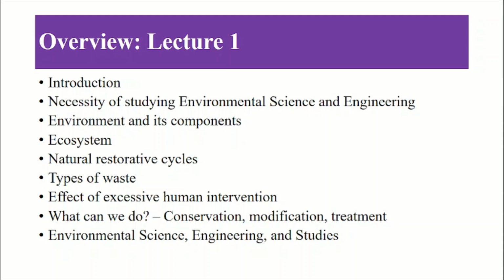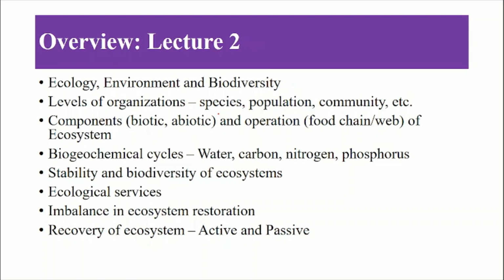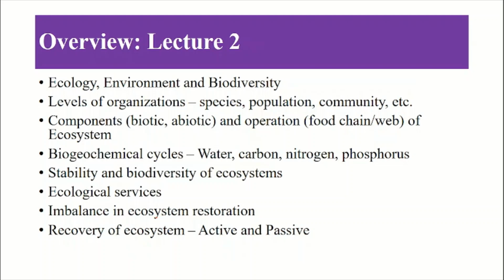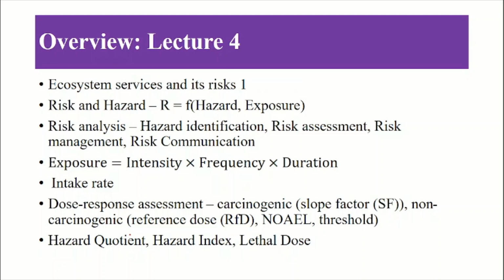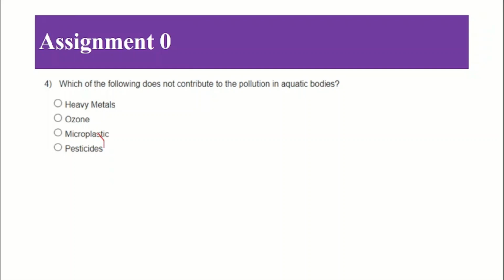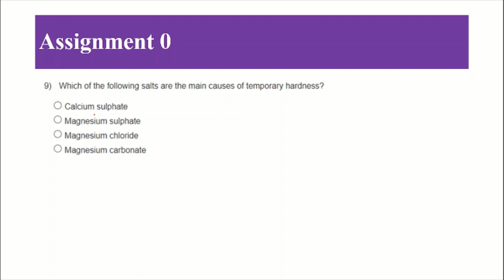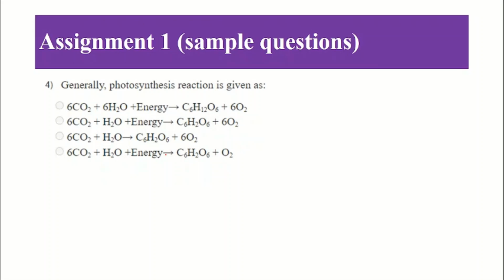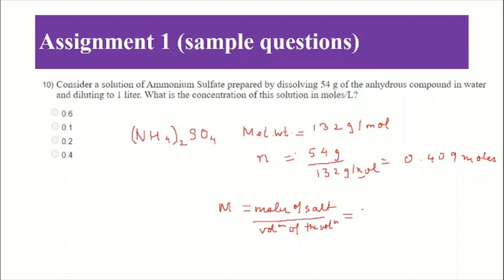Week 1 NPTEL Live Session NOC23 CH72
The recorded problem solving and doubt clarification (live) session conducted for students enrolled for the NPTEL course "Basic Environmental Engineering and Pollution Abatement" (NOC23-CH72).
Course Instructor: Prof. Prasenjit Mondal (Dept. of Chemical Engg., IIT Roorkee)